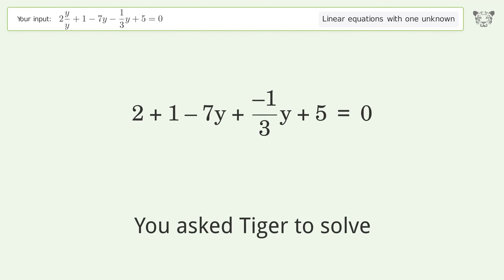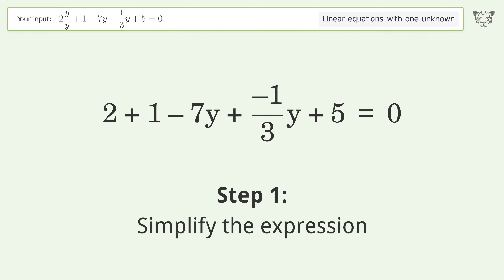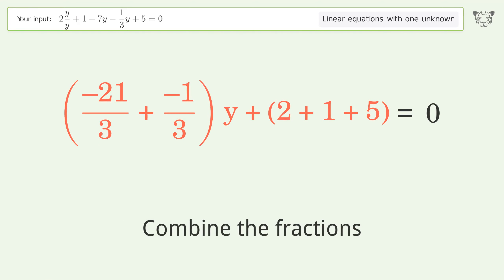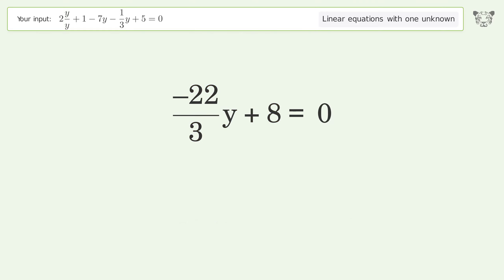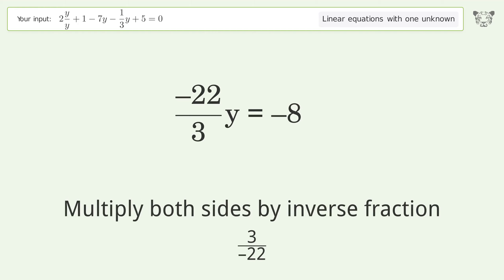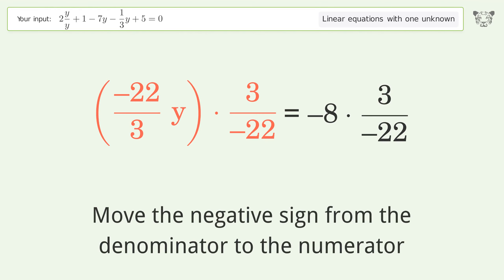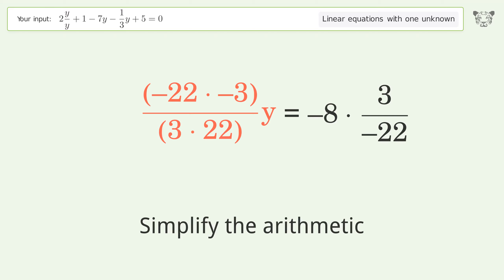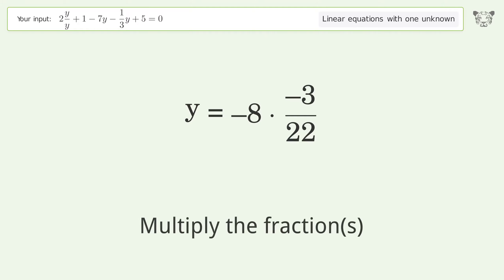Solve 2y/y+1-7y-1/3y+5=0: Linear Equation Video Solution | Tiger Algebra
Struggling with 2y/y+1-7y-1/3y+5=0? Watch our step-by-step video on Tiger Algebra to master this linear equation effortlessly.